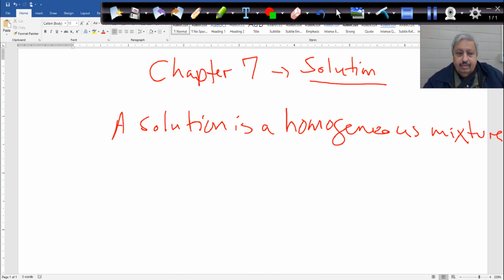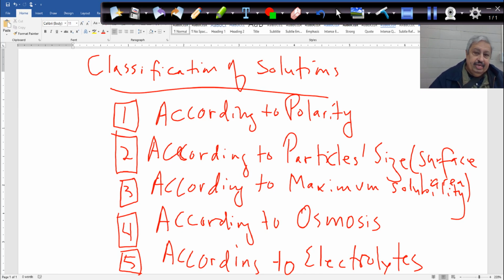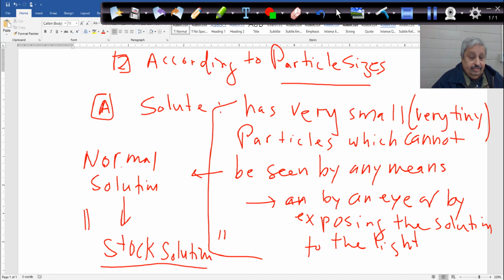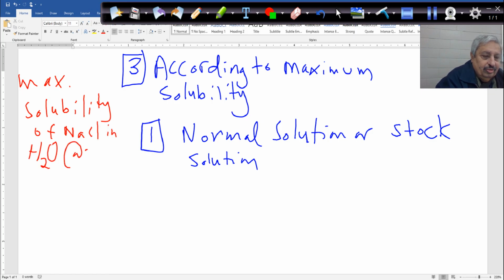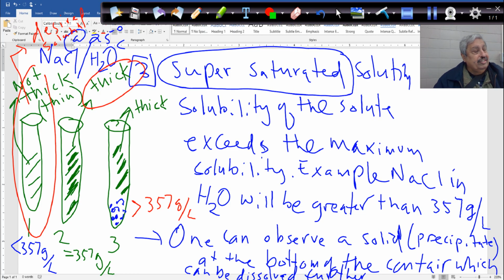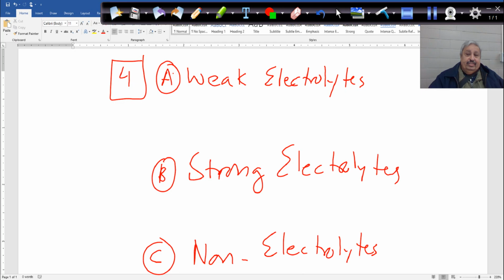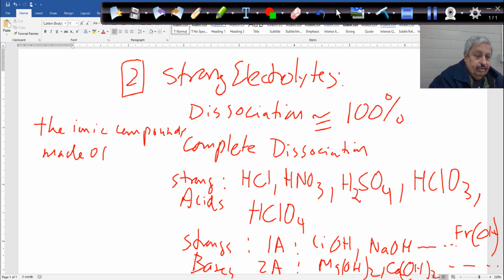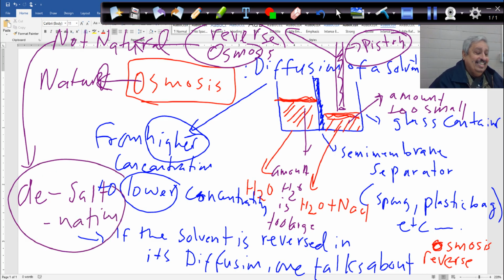Survey of Chemistry 1– Chapter 7 Based on Our eBook